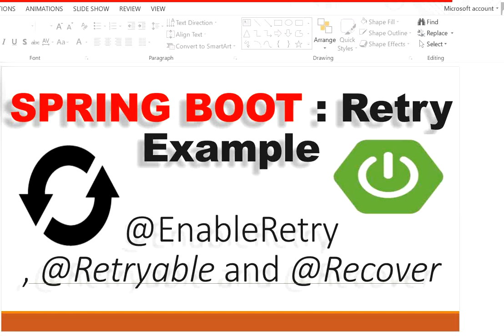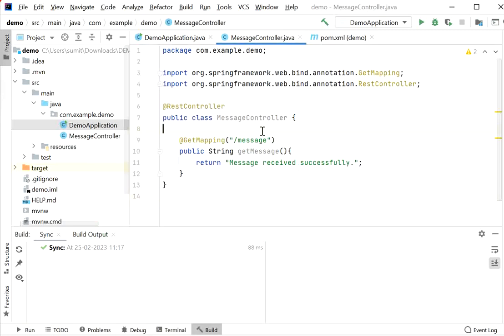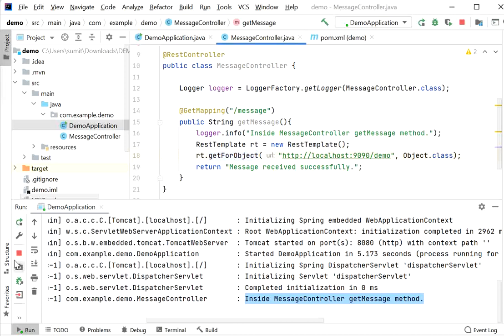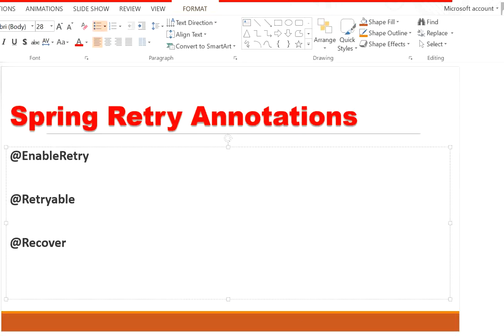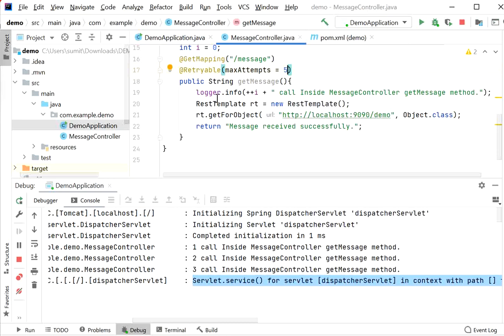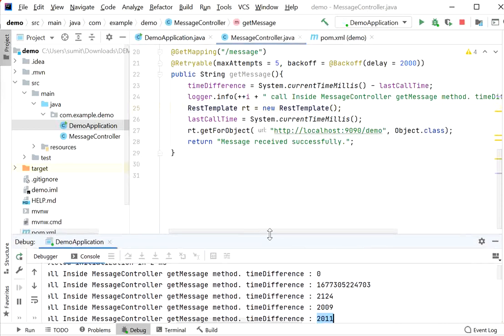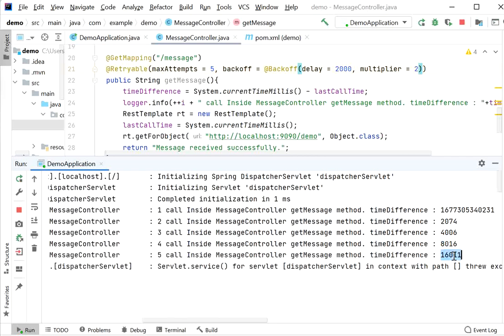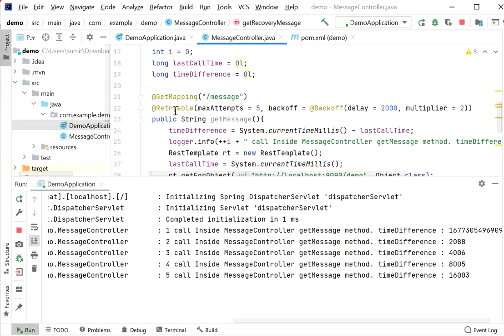Spring Retry Example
👉 How to integrate retry in spring boot application.